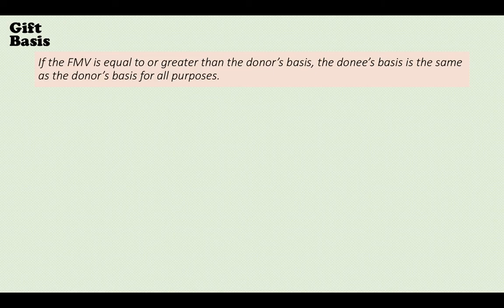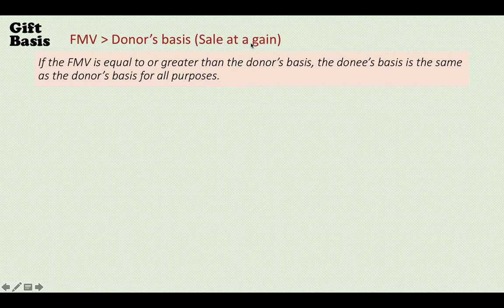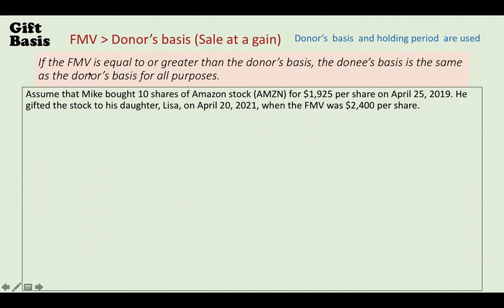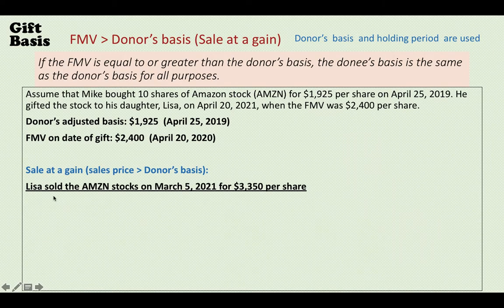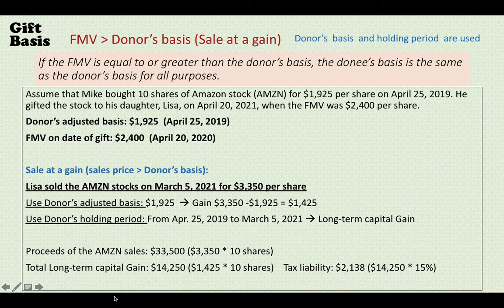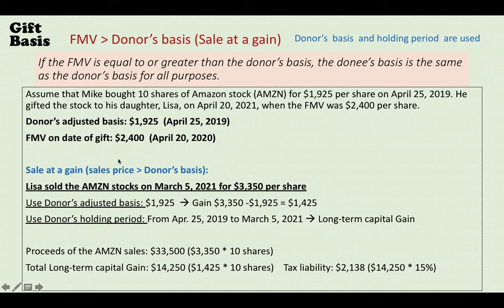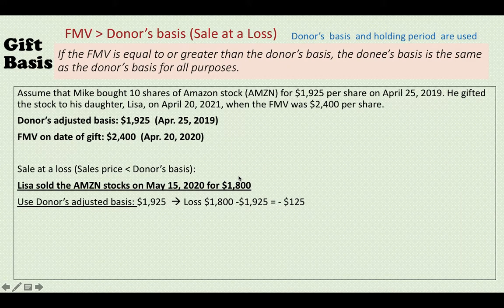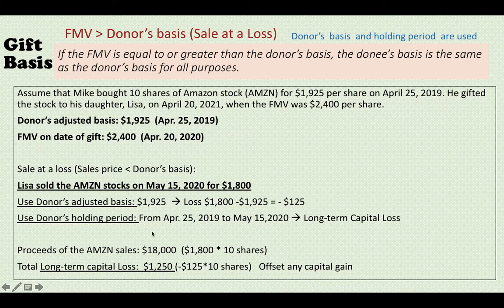Gift Property (Stocks) Basis (FMV greater than Donor's Basis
If the FMV is equal to or greater than the donor’s basis, the donee’s basis is the same as the donor’s basis for all purposes.